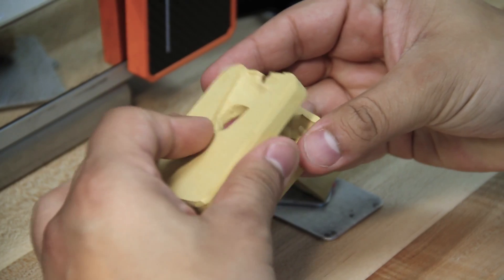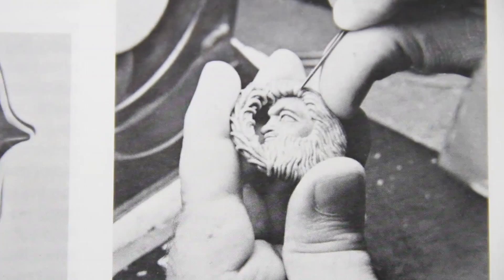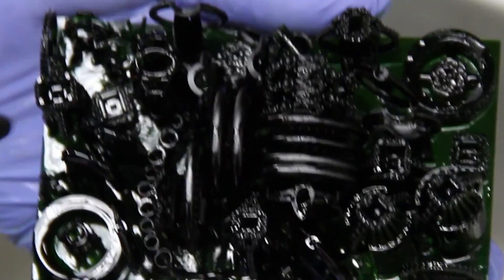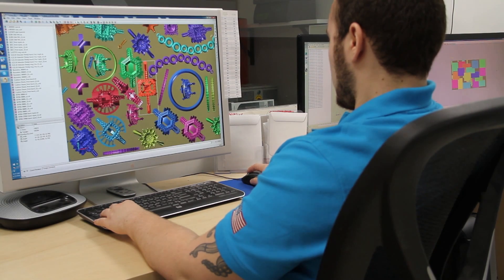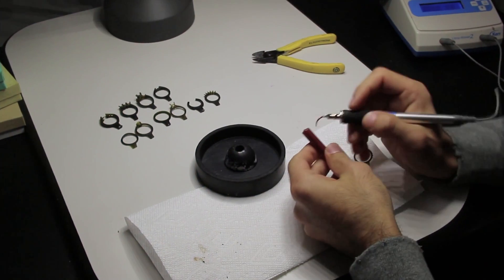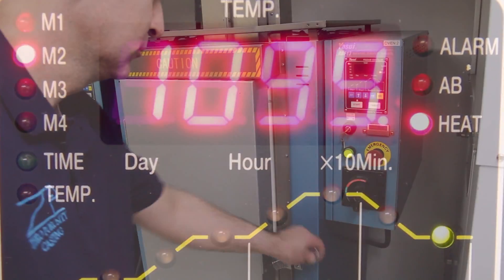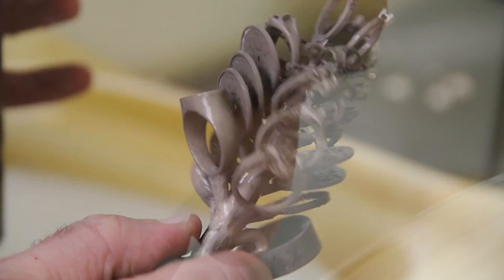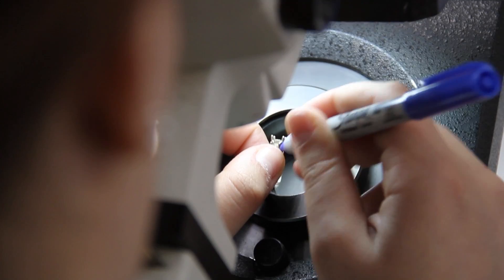MADE TO MATTER - Zero Porosity Casting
Learn first-hand from Zero Porosity Casting why EnvisionTEC is the No. 1 choice for ‪3D printing‬ jewelry. The EnvisionTEC Perfactory 4 is a leading 3D printer that offers precision with a range of materials offered straight from the machine for casting.